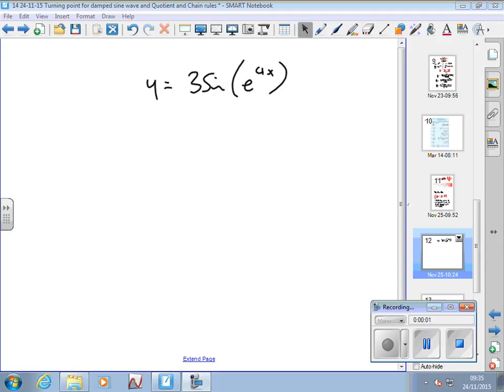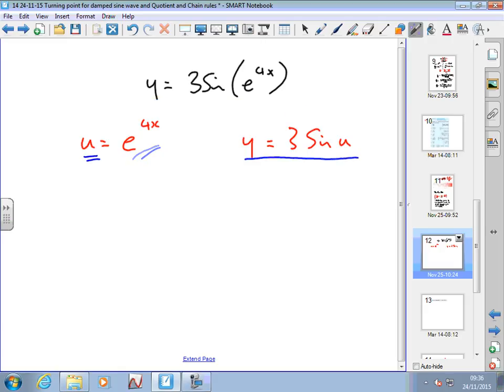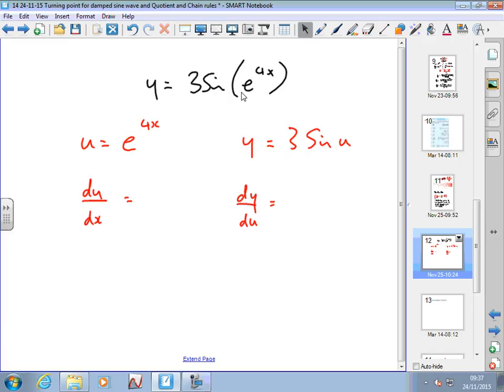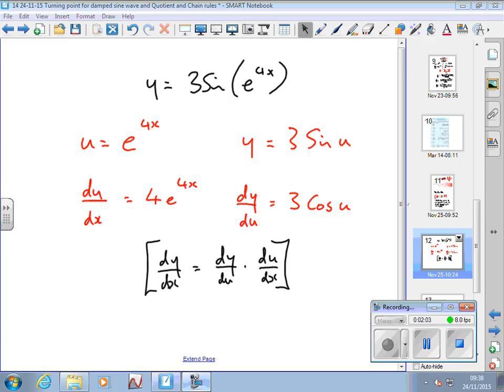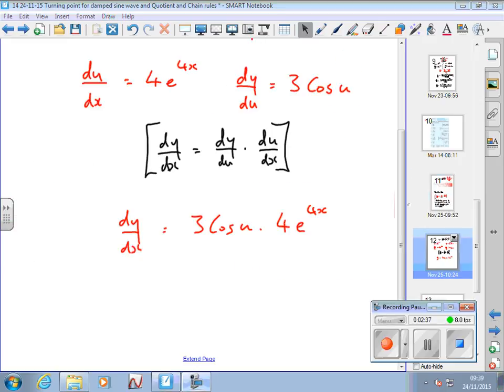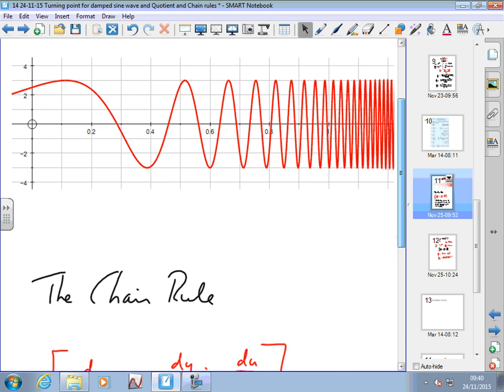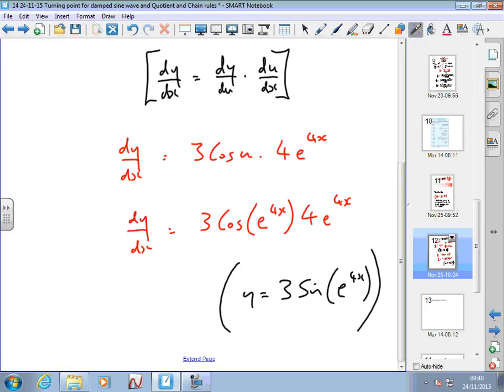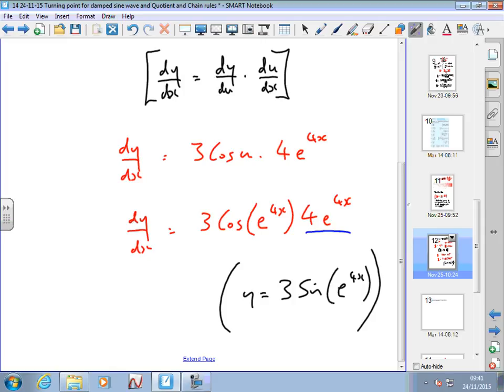Chain Rule Example 1